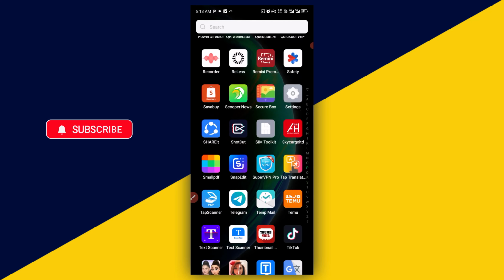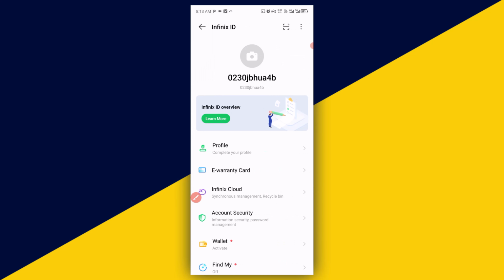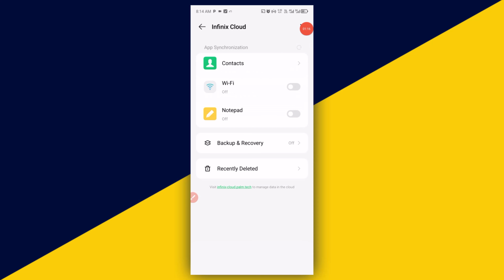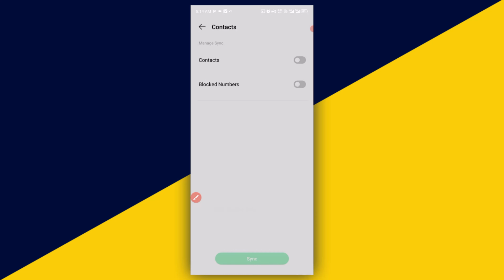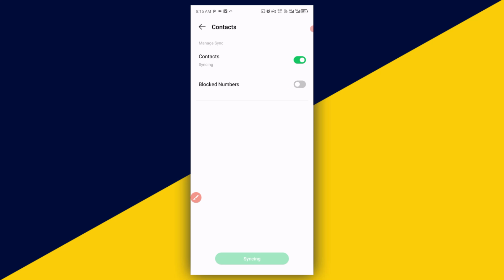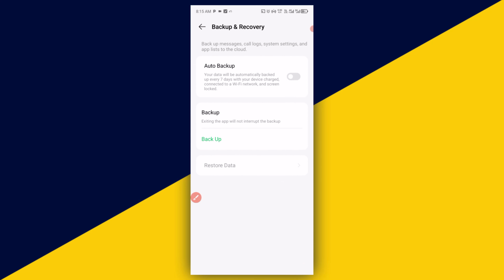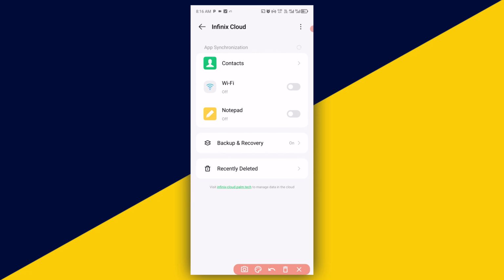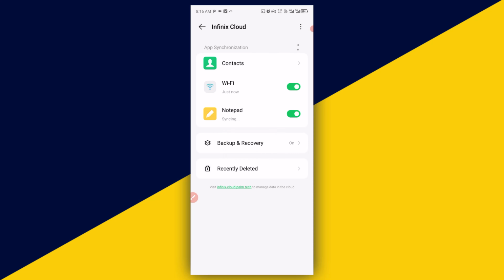How to back up Your infinix phone - INFINIX Cloud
Hello, Infinix users! 📱 In this tutorial, we'll guide you through the process of backing up your Infinix phone using INFINIX Cloud. Keeping a backup of your data is essential to ensure that you don’t lose any important information in case of unexpected issues. Let’s get started!

What you'll learn in this video:
1. Understanding INFINIX Cloud - An overview of INFINIX Cloud and its benefits for data backup.
2. Setting Up INFINIX Cloud - Step-by-step instructions to set up your INFINIX Cloud account.
3. Backing Up Contacts, Photos, and More - How to back up various types of data, including contacts, photos, and apps.
4. Scheduling Automatic Backups - Tips for setting up automatic backups to keep your data updated.
5. Restoring Data from INFINIX Cloud - How to restore your data from INFINIX Cloud in case you need to recover it.
6. Managing Your Cloud Storage - Best practices for managing and optimizing your cloud storage space.

Why back up your Infinix phone?
Backing up your phone ensures that all your important data is safe and can be restored if your device is lost, damaged, or reset. It provides peace of mind and keeps your information secure.

This guide is perfect for all Infinix users who want to protect their data by using INFINIX Cloud. Whether you're new to the Infinix ecosystem or a seasoned user, these steps will help you set up and manage your backups effectively.

Let’s dive in and ensure your data is always safe with INFINIX Cloud! 🚀